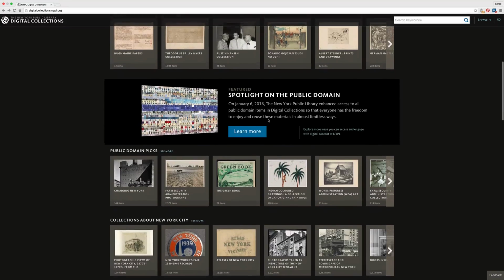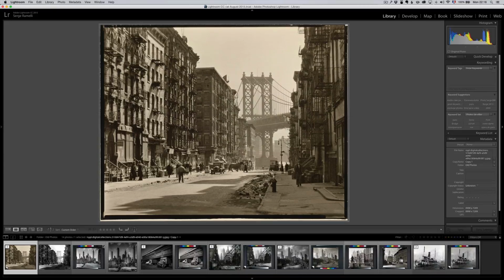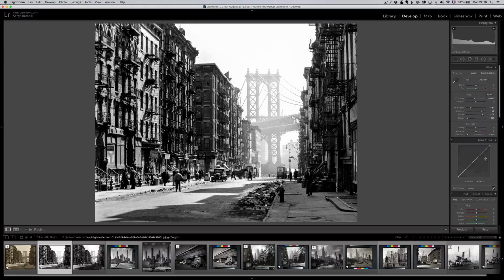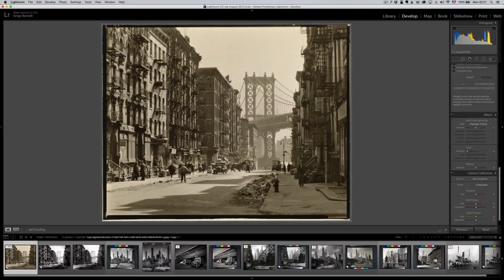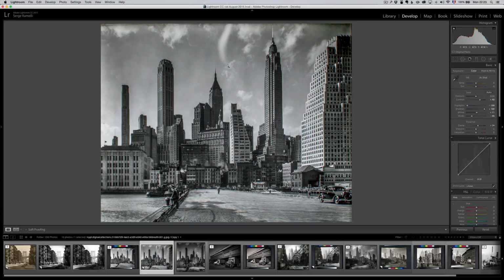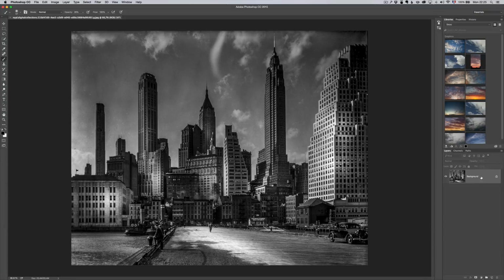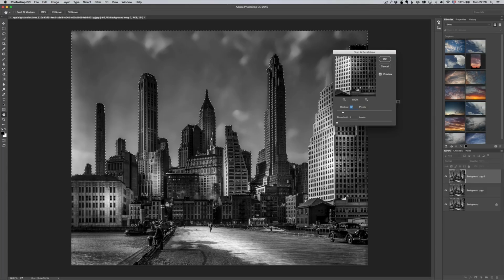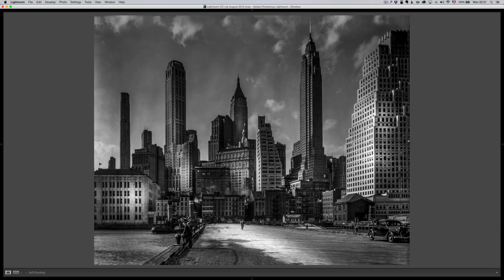How to get Free Amazing Fine Art Photos !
The New York Library just released 160,000 free, high resolution photos from the old days for free with almost no usage restrictions. I show you how to use these photos to give them a modern twist.

I also give you the high definition JPG ready to be printed.

Voila!